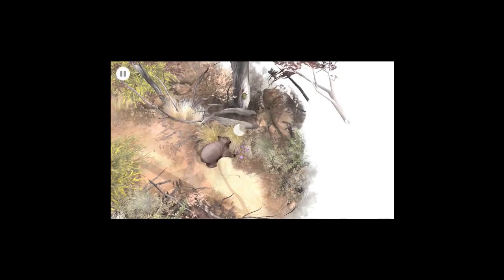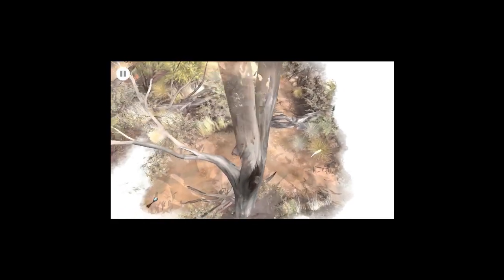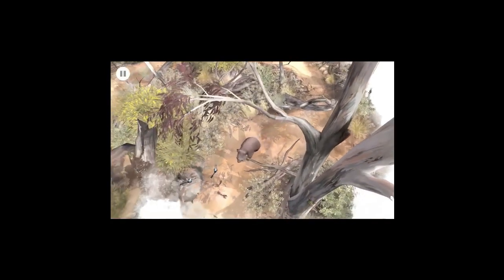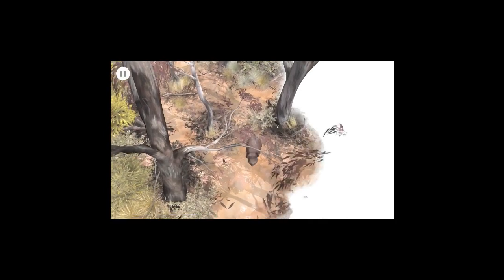Paperbark - a review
University case study.